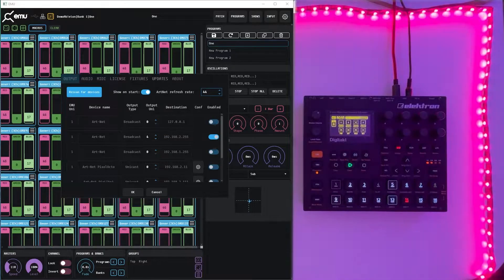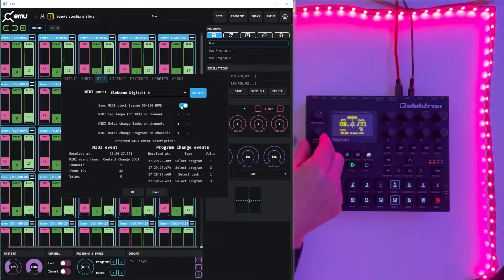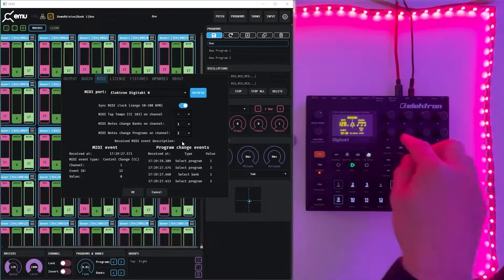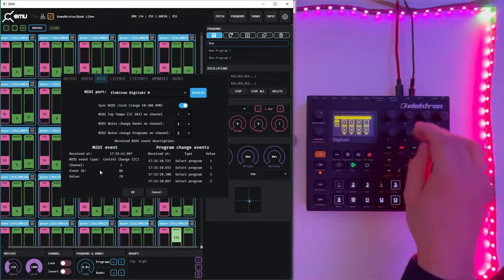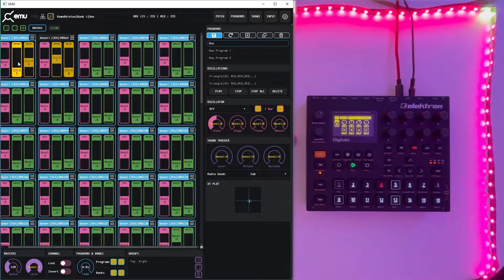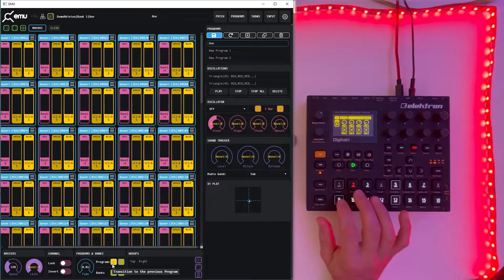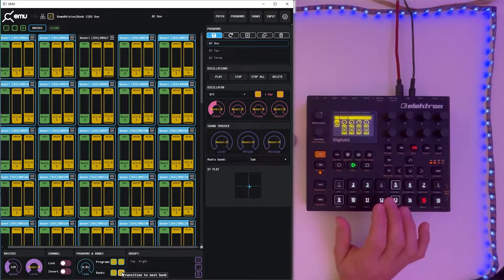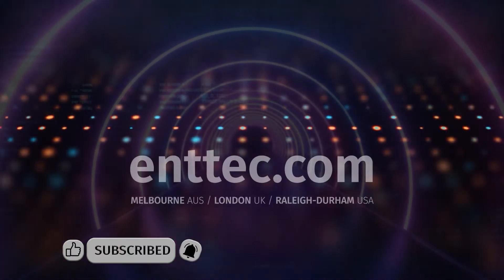How to configure and use MIDI devices with ENTTEC's EMU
Learn how to use MIDI devices with ENTTEC's EMU software, including configuring banks, syncing the MIDI clock and using buttons for MIDI mapping!